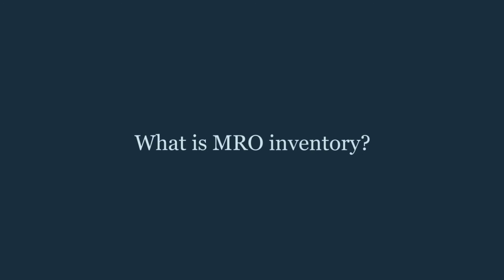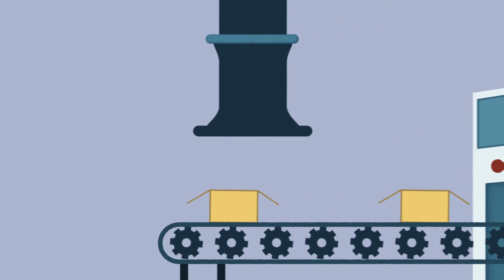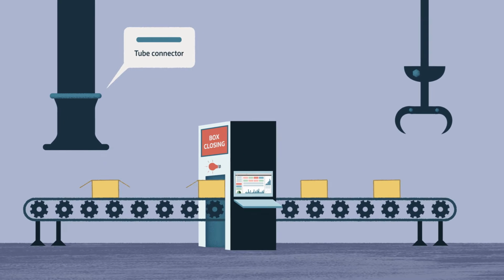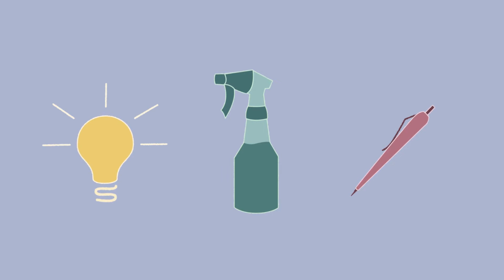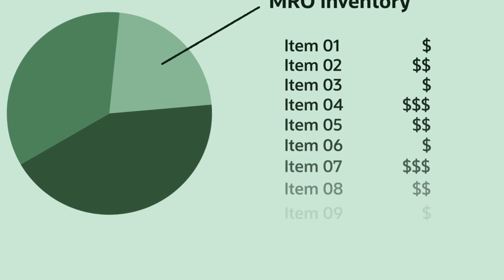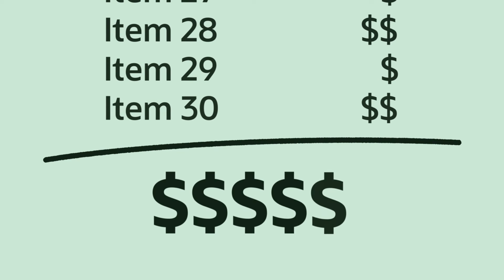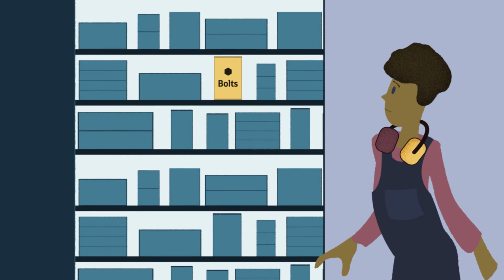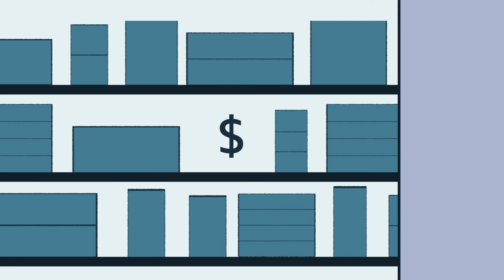What is MRO inventory and why does it matter?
MRO (maintenance, repair and operations) inventory are the items needed to ensure facilities and production processes run smoothly. From spare parts for machinery maintenance to everyday essentials like light bulbs and office supplies, MRO inventory plays a pivotal role in managing a business's overall procurement spend. Learn how managing MRO inventory costs impact the bottom line and how an inventory management system, like NetSuite, can help.